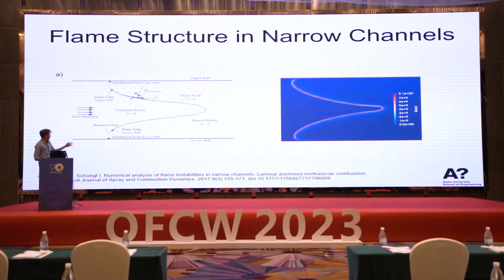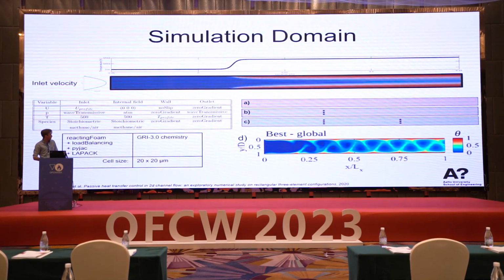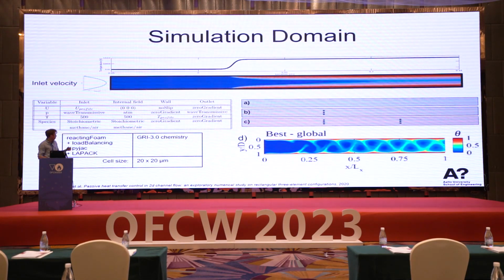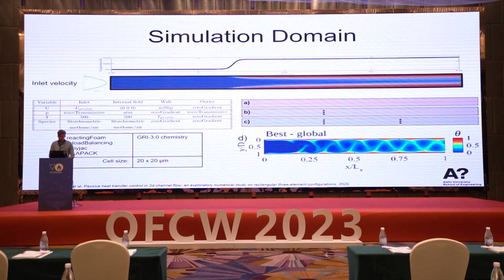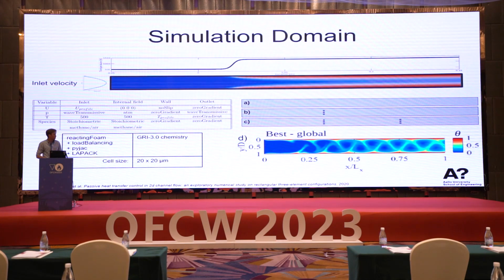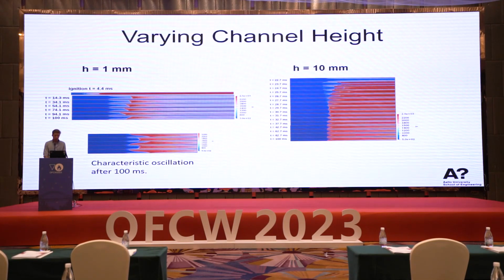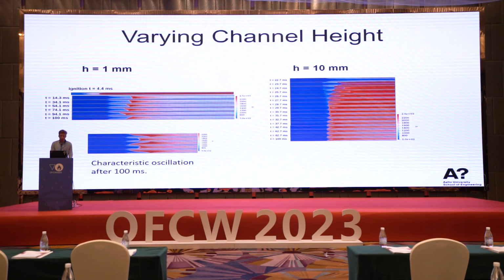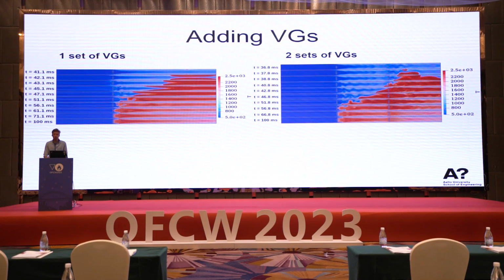Numerical study on the effects of heated channel walls for premixed methane/air combustion dynamics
The First International OpenFOAM Combustion Workshop
June 19-20, 2023. Chongqing, China
Speaker: Vili-Petteri Salomaa